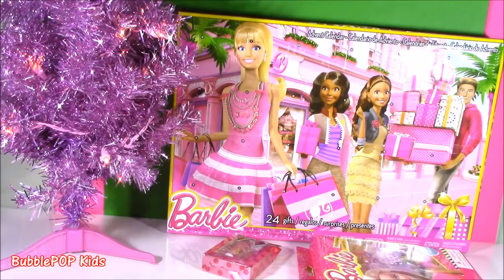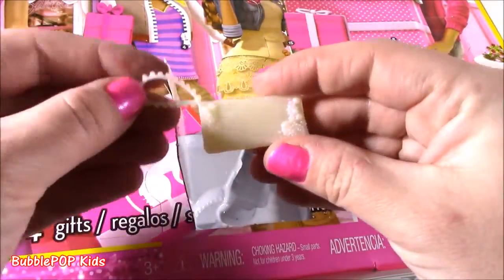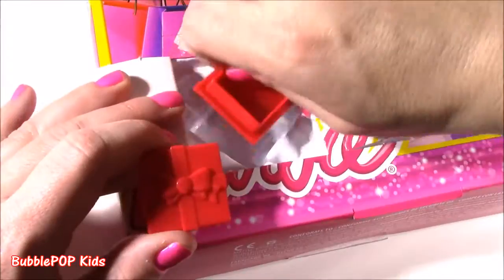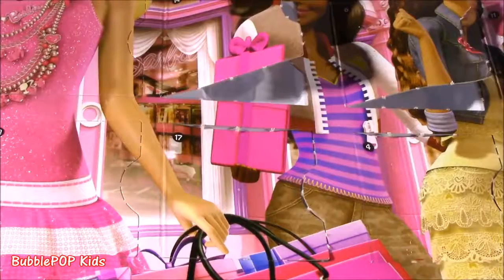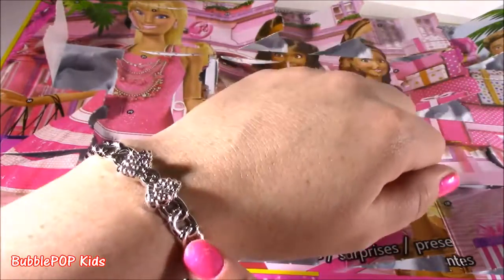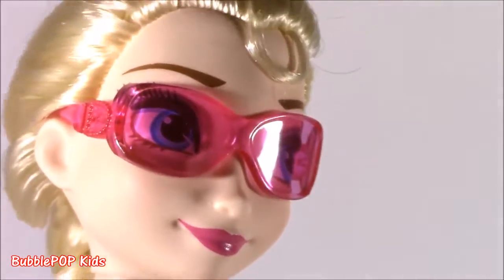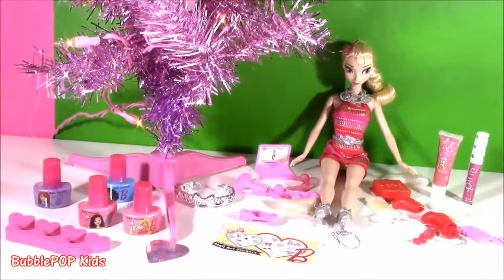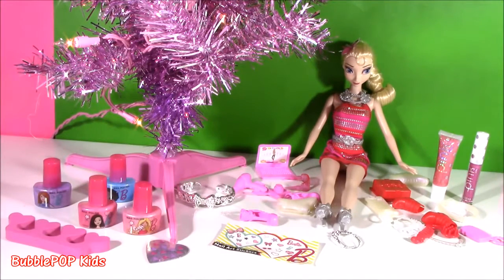Barbie Beauty Advent CALENDAR! 24 Days of Surprise Gifts! Barbie Beauty Nail Polish Lip Gloss! Elsa!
Hi Guys!  In this video we open a 24 day Barbie ADVENT CALENDAR!  This was filled with the cutest accessories EVER!  We even open beauty treats!  Frozen's Elsa makes an appearance!  Soo much FUN! Enjoy!

UciLZrvlZPLQvOUaq7e-HPFw4ZL